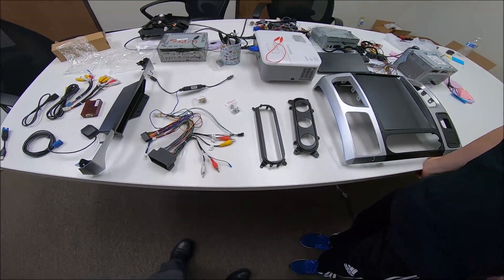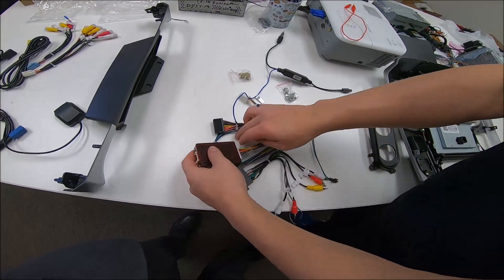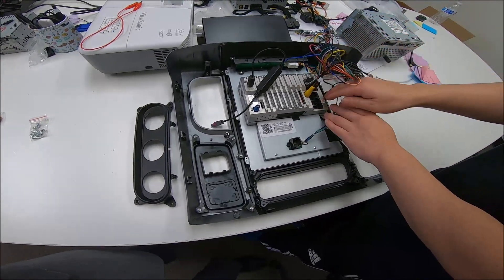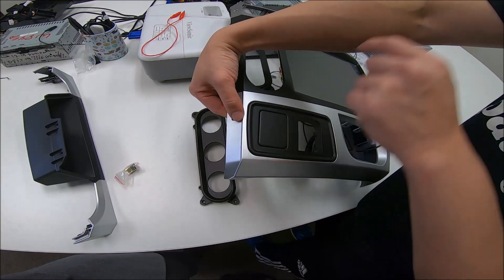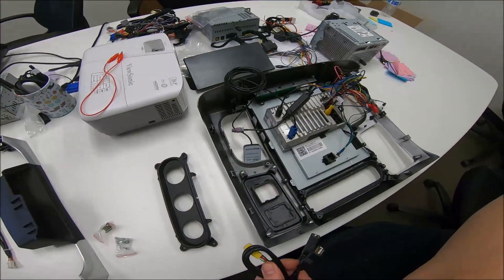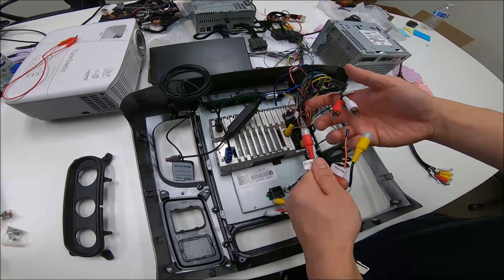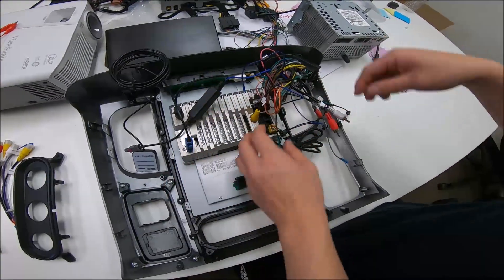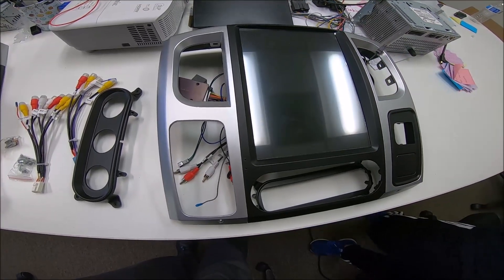How to: Connect and set up PX6 12.1" radio for 2013-2019 Dodge Ram Auto A/C